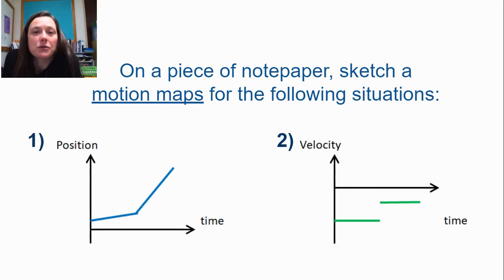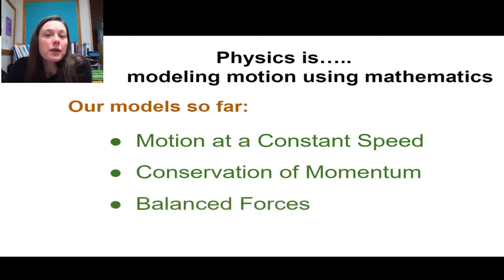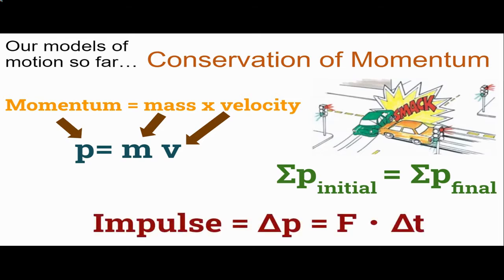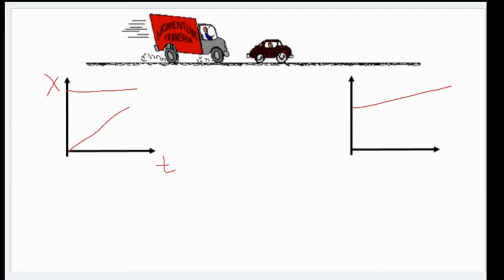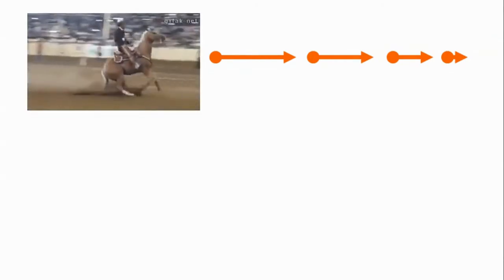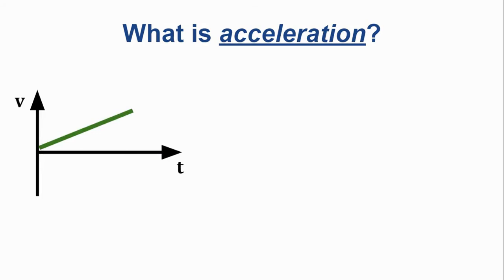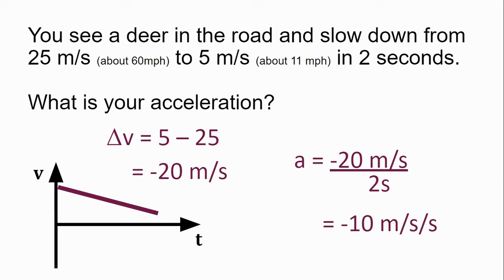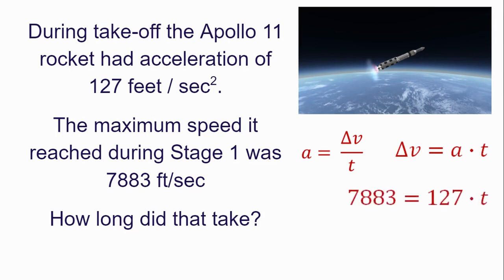Into to Acceleration